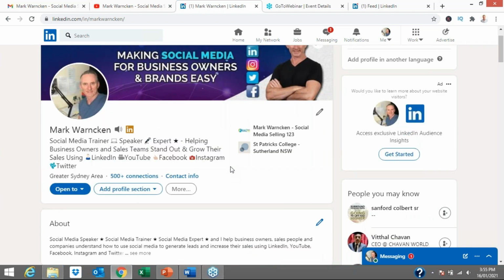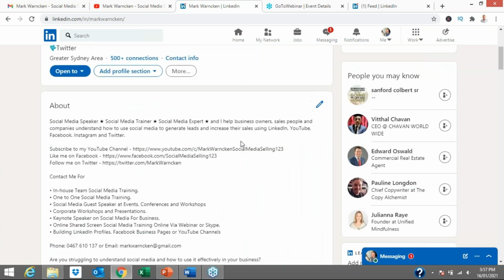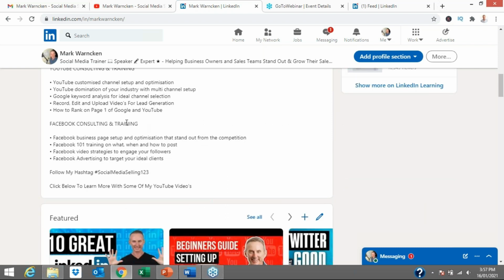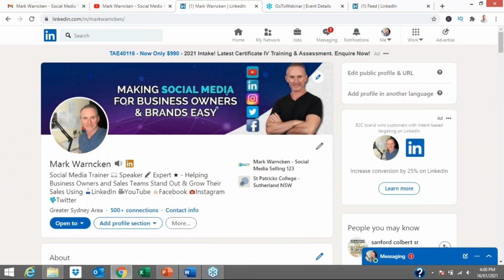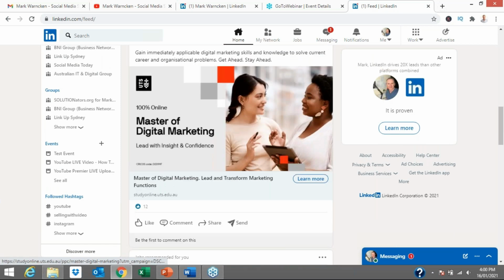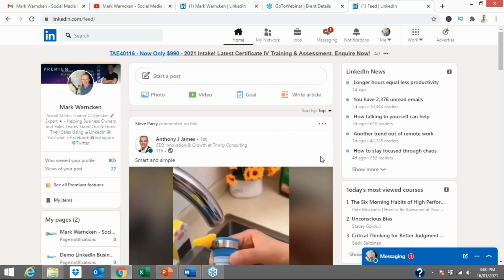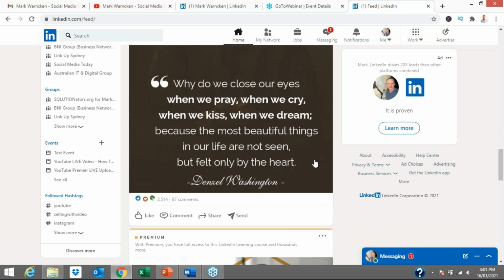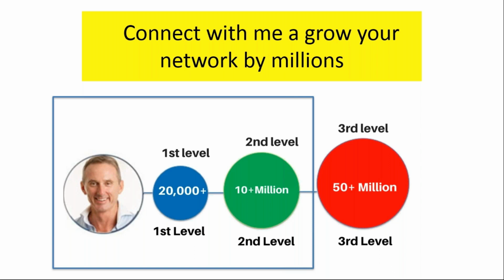How To Use LinkedIn For Business In 2021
In this video I take you on a step by step journey on how to use LinkedIn for business in 2021 with some very simple and easy steps to follow to really turbo charge your success this year.

You could also say even with 700 million users worldwide its style a well kept secret. So hopefully in the video you'll be able to take on board some simple step by step to start using to grow your business or brand